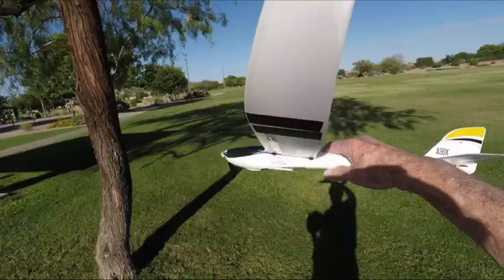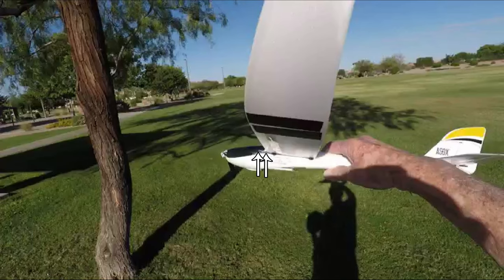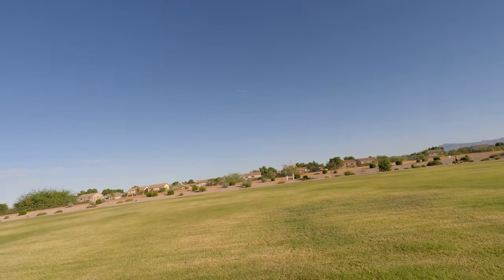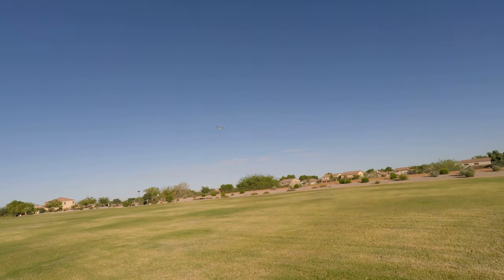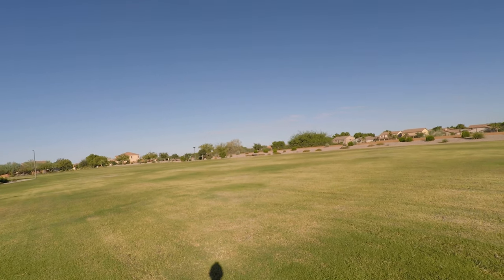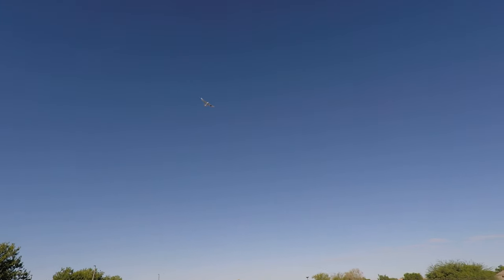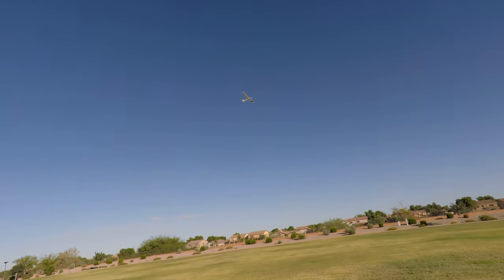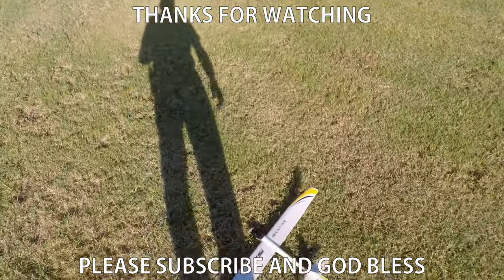UMX RADIAN GLIDER TEST WEIGHT & BALANCE AFTER WING MOD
This day it was almost calm at the park. In previous days we have had quite a breeze and some wind turbulence. I was having trouble reducing the porpoising while gliding. I decided to move the wing back 1/4 inch or so to change the weight & balance, putting more weight ahead of the wing. It appeared to work.